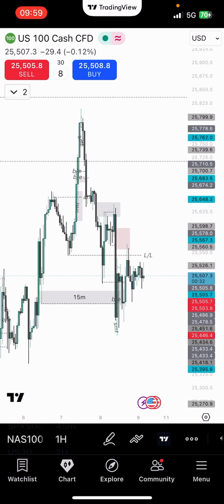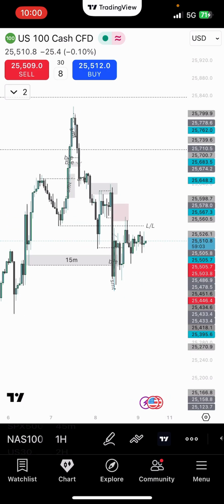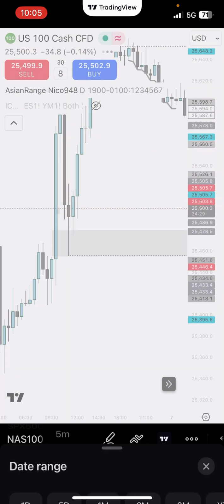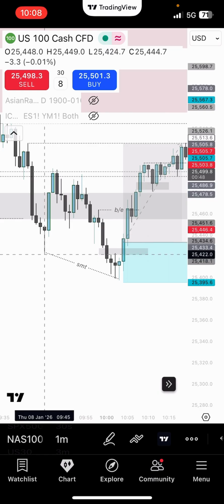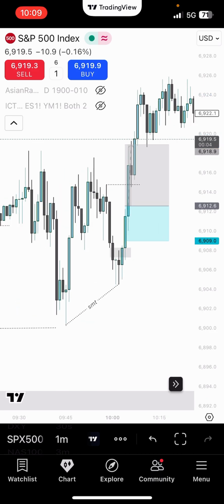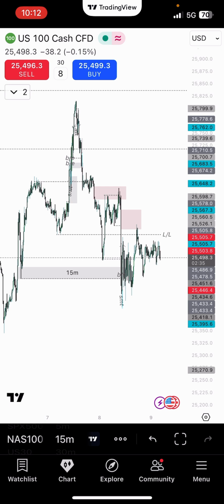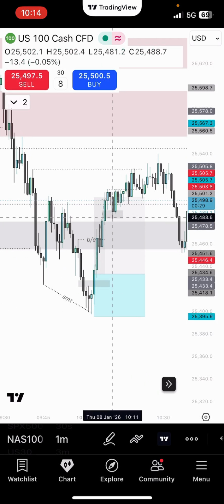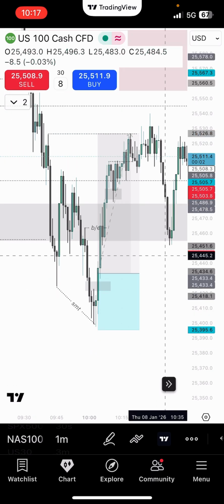Trade Recap for [8/1/26]